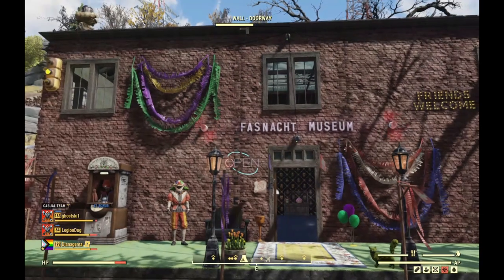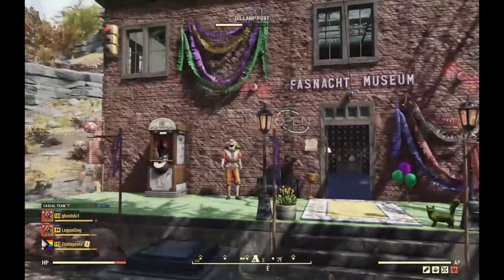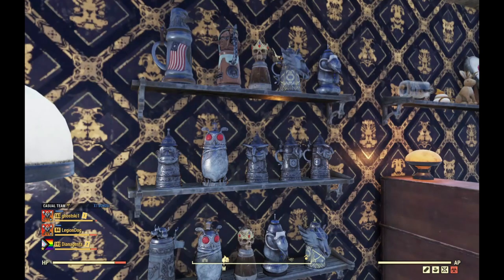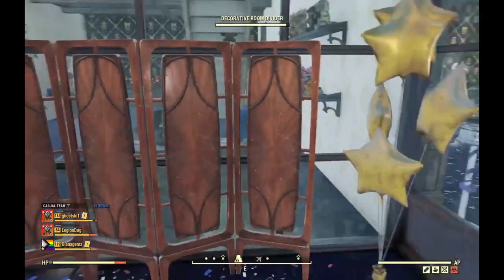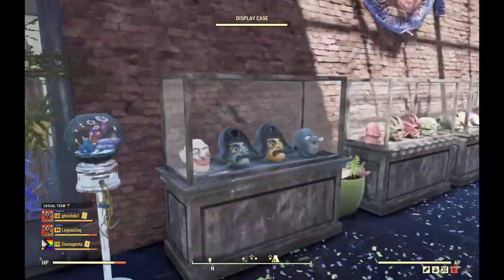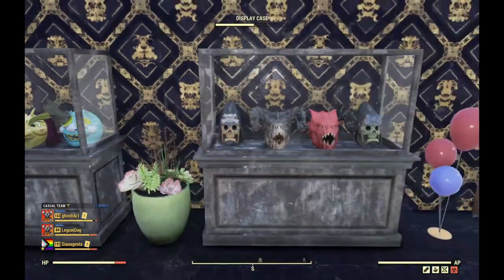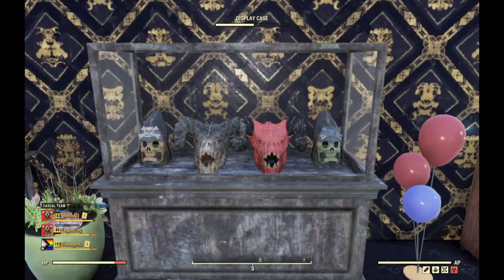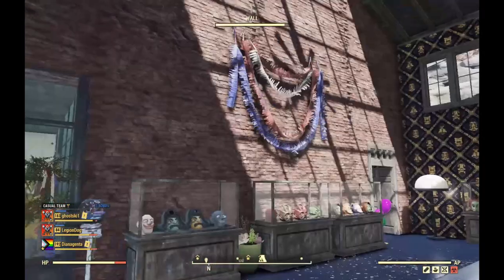Wasteland Rover, Fallout 76: WitchMayfair's C.A.M.P.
It's a cool little Fasnacht museum! I wish I'd thought of that! But I swallowed my envy so you can see it too. I guess. fine.

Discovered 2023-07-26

My other web series can be found here, or on Facebook at Midnight in the Back Row, and also on Vimeo which I recommend for... let's say, less censorship. But there or here, feel free to say hi! Woof!